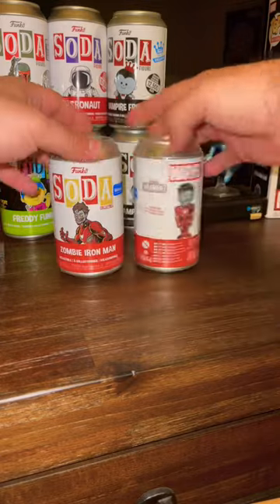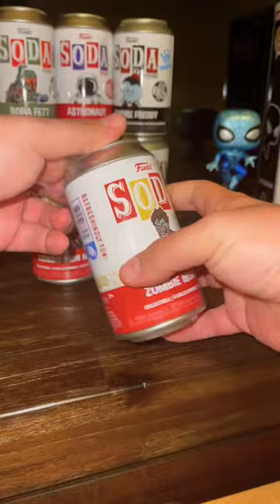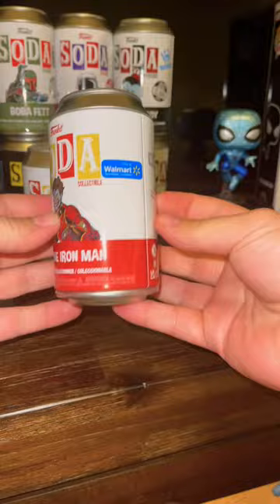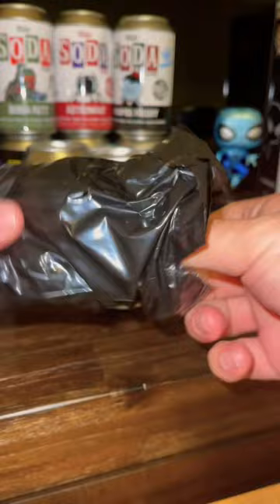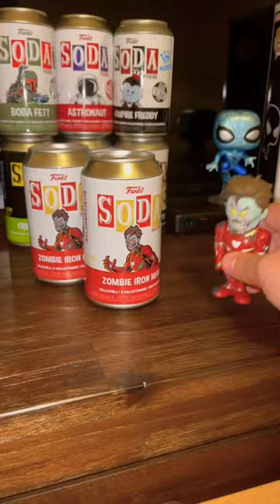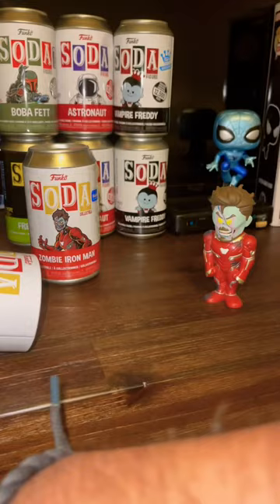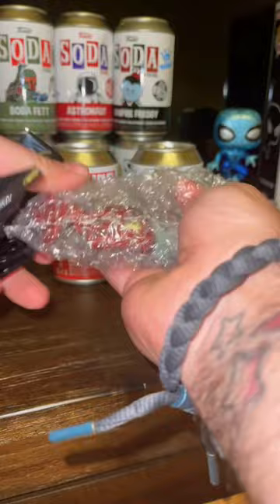Opening some Funko sodas, let’s see if I get the chase